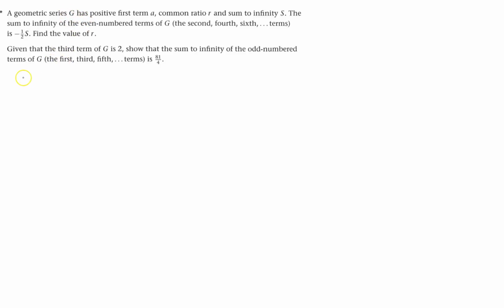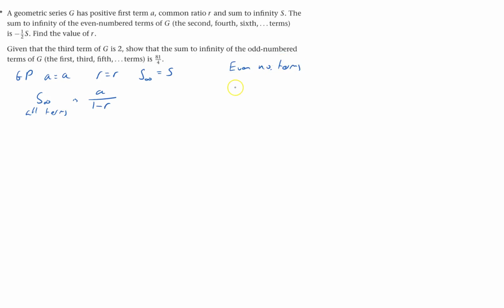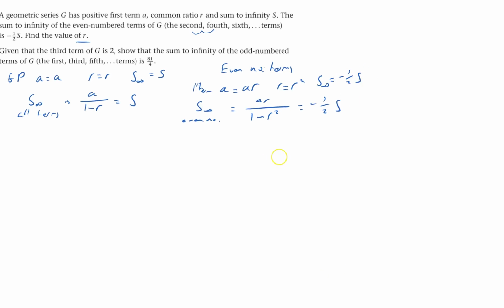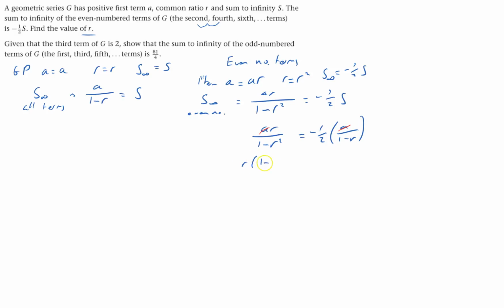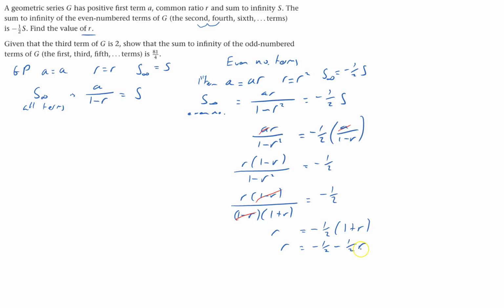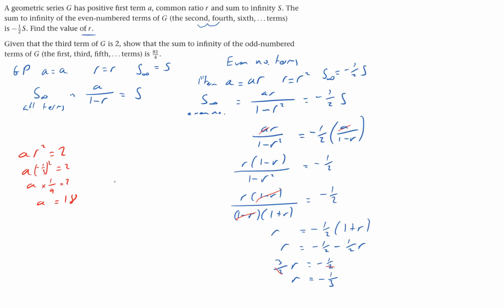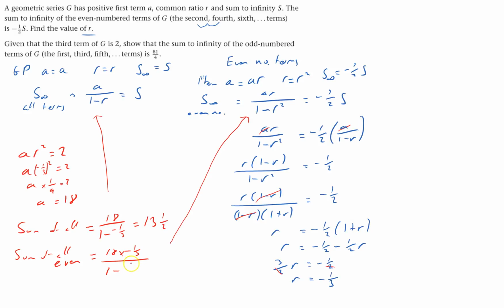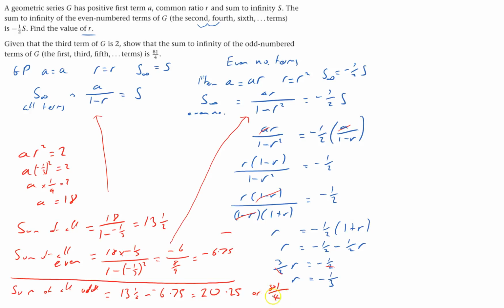C2 Misc 6 Q14